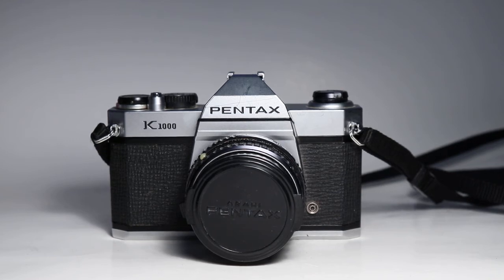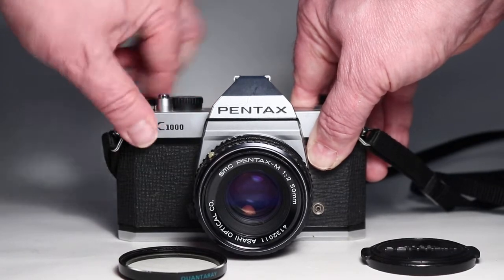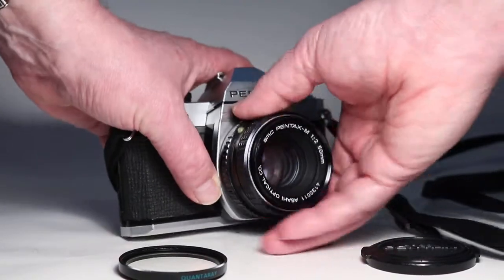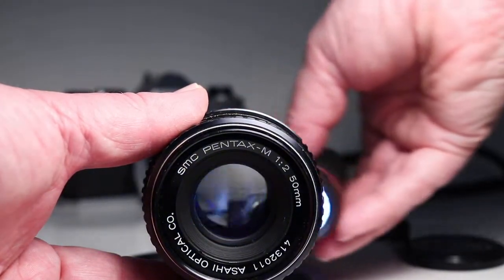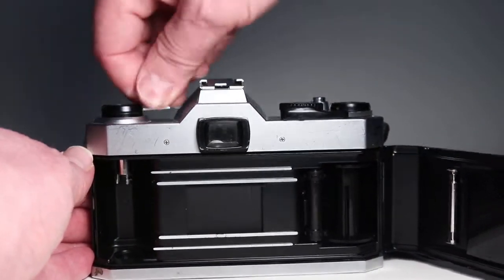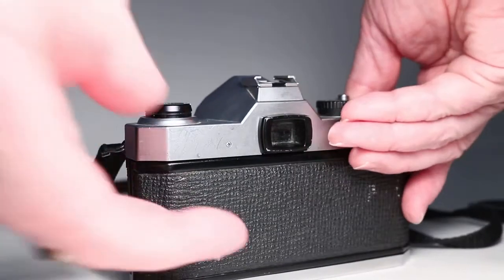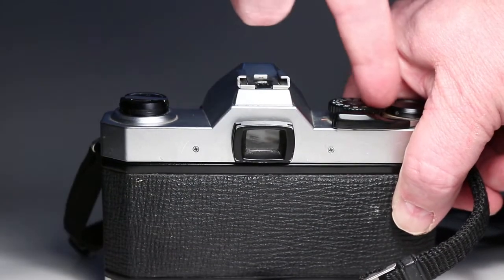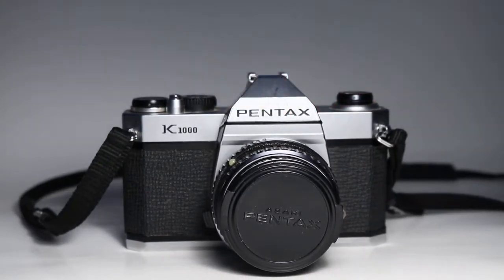Pentax K1000 35mm Film SLR Camera with 50mm Pentax-M F/2 Lens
Checking over the camera in preparation for sale